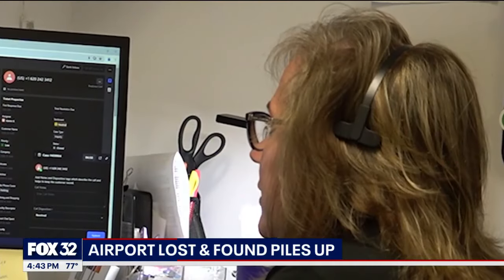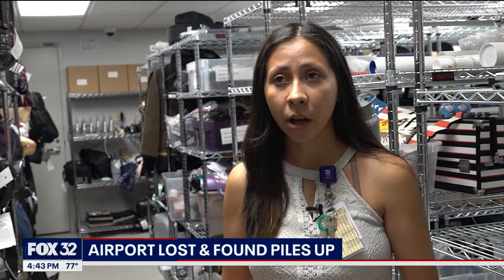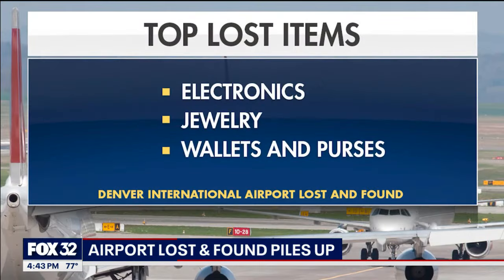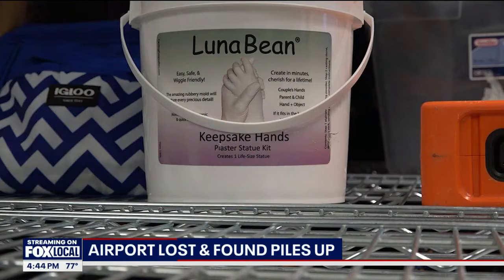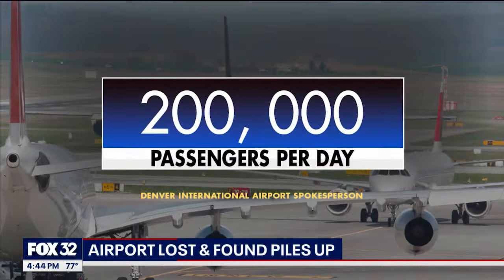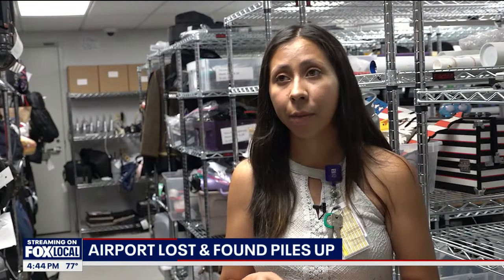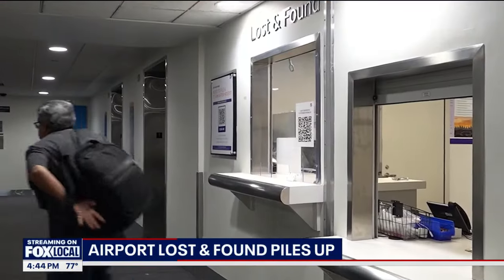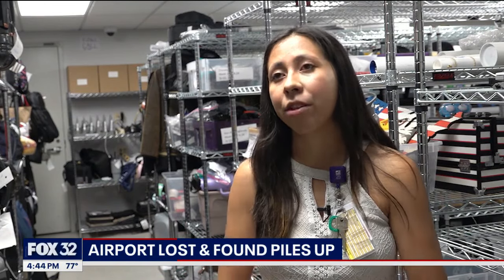Denver International Airport's lost and found items are piling up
Lost and found items at Denver International Airport are piling up. Kennedy Hayes has the story.